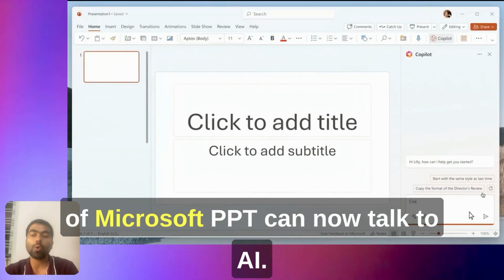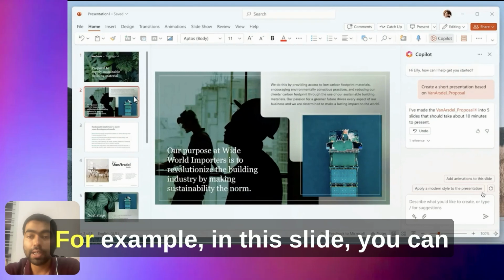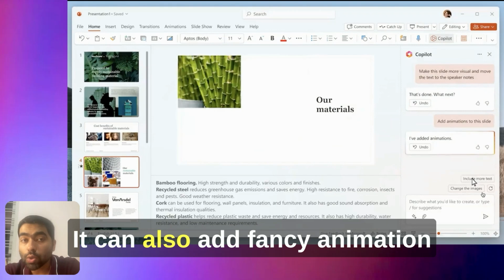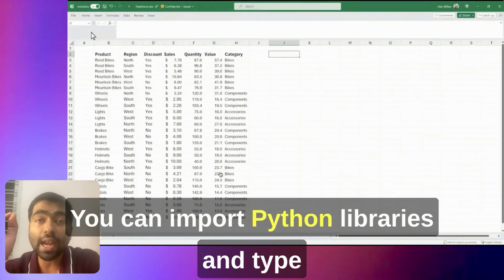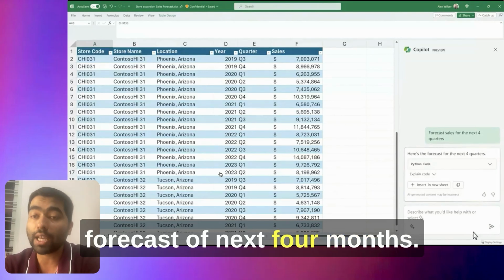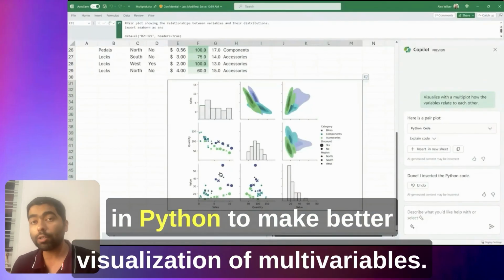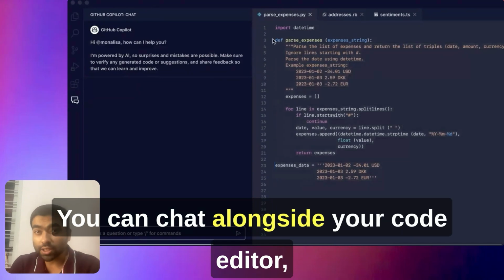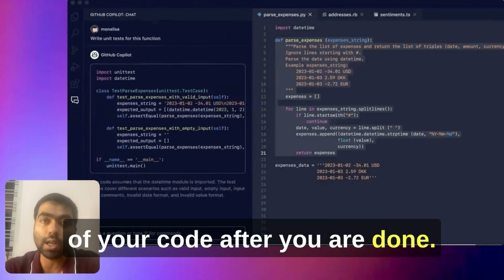Ultimate AI Assistant for PowerPoint, Excel, and VS Code | Windows Copilot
In this video, I'm going to show you some of the hidden features of Microsoft Copilot, an AI powered Excel add-in.

MS Copilot is a powerful AI powered Excel add-in that can help you to boost your productivity. In this video, I'll show you some of the hidden features of MS Copilot that can help you to boost your productivity. From AI slides creation to AI Powered Excel, this add-in has everything you need to boost your productivity and reach your goals!

Discover the incredible capabilities of Microsoft Copilot in this viral video. With Copilot, you can revolutionize your PowerPoint presentations by effortlessly creating, modifying, and enhancing slides using AI technology. Excel becomes even more powerful as Copilot allows you to import Python libraries, generate Python code, manipulate data, and create visualizations with ease. Even in VS Code, Copilot becomes your invaluable coding companion, providing real-time assistance, generating code based on your verbal commands, and performing security checks. Microsoft Copilot has it all, offering a whole new level of productivity and performance in PowerPoint, Excel, and VS Code. Watch the video to learn more about this groundbreaking AI assistant from Microsoft!